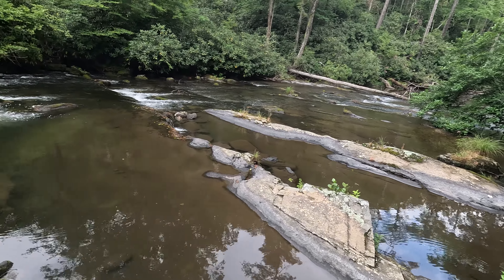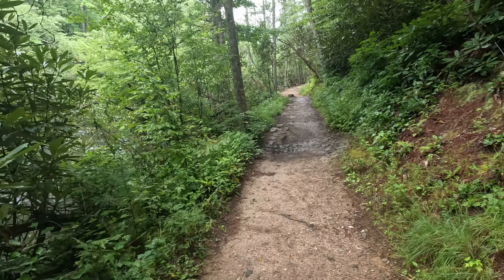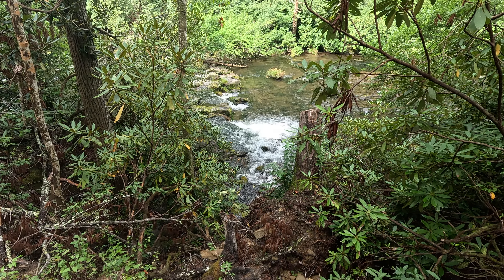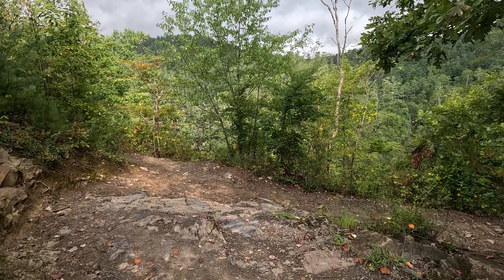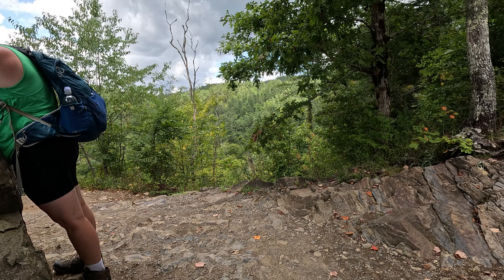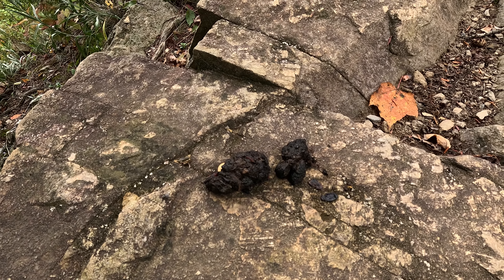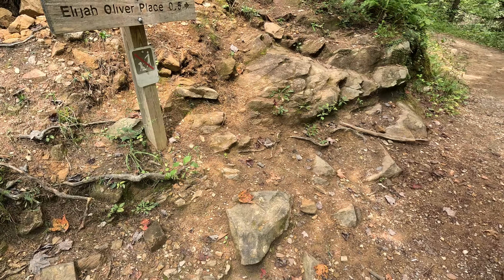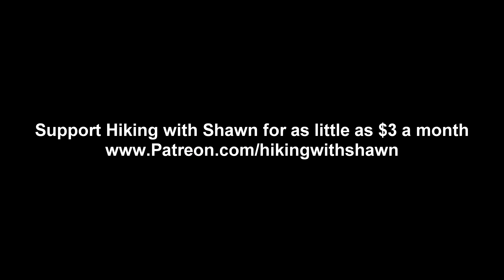Hiking up a mountain to see a waterfall! (Abrams Falls)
In this episode, we're hiking up a mountain to see Abrams Falls at Cades Cove in the Great Smoky Mountains National Park. It was a tough hike for us Southern Illinoisans but very much worth the trek. Abrams Falls is a very beautiful waterfall.

Bev Gipson, Carol Klinger, Rachel, Kerry Warren-Couch, Patt Timlin, Amy Doll, Ralph Wilson, Marlene, Outdoors with Lane and Mammy, Danna Green, Mary Blotna, SRmom19, Jennie Lynn Royse, Stone Face Manor, Rebecca Kagaris, Neil Holdway, 54 reo, Douglas Pavkov, Scott Graham, Wayne Carlson, Pat Sanders, Dawn in IL, Susan Johnson, Brian Congiardo, Nancy Cooper, Kristi Bussler, Carl M Oberman, Kim Davis, Ellen Denny, Tracy Jayne, Clyde M Mauk, Craig Rhodes, Charles Pare', Nathan Mace, Mike Z, Sherry Lourash, and Grant Twiss.

or Buy Me a Pizza for Making this Video